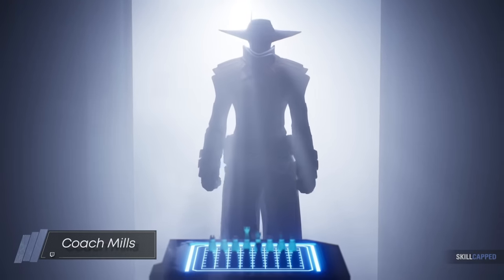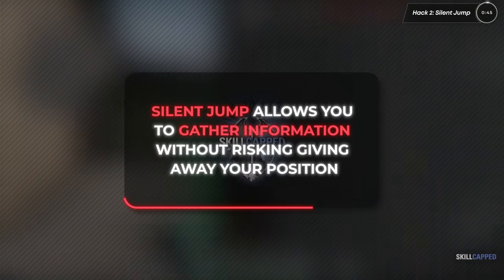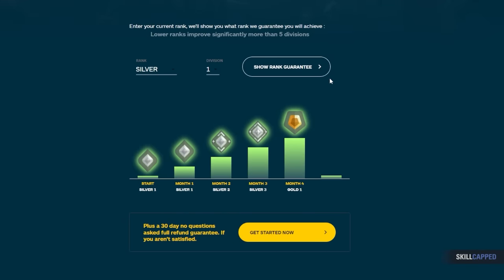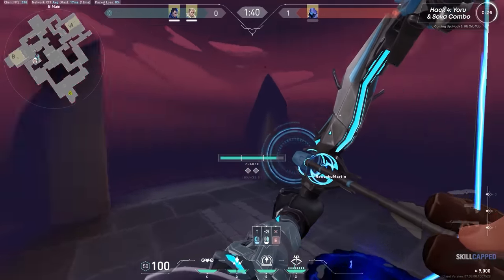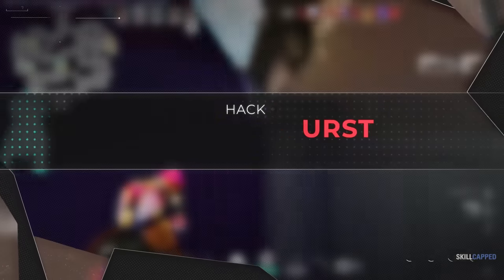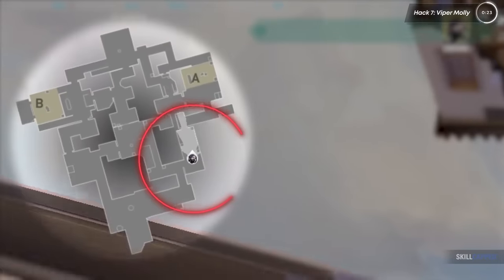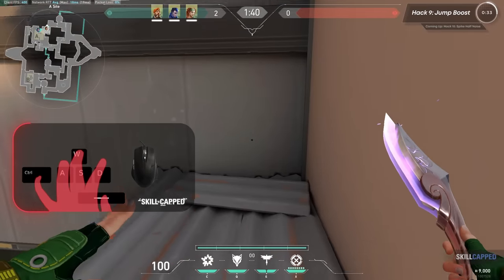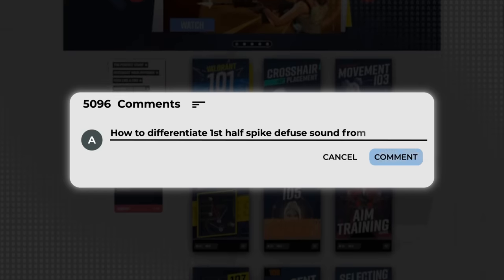10 Valorant Lifehacks That BREAK THE GAME! - Valorant Guide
Concepts: Valorant,Valorant Guide,Valorant Tips and Tricks,Valorant tips,Skillcapped valorant,Valorant Skillcapped,Skillcapped,Skill Capped,Gameleap Valorant,Pro Guides Valorant,Proguides,Proguides Valorant,Valorant Ascended,Dragonmar,Sero,Life Hack,Silent Jump,Valorant Silent Drop,Silent Jump Peek,Sova Tech,Yoru Tech,Yoru Tips,Valorant Tips,Lifehacks,Valorant Lifehacks,Valorant Hacks